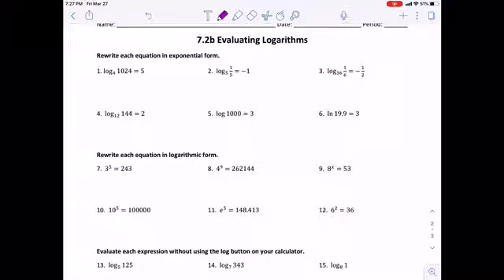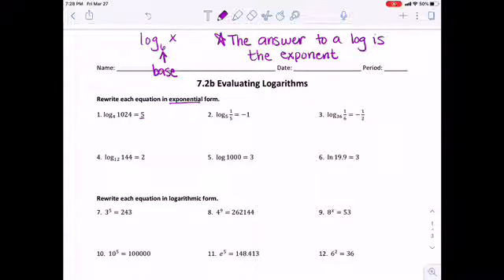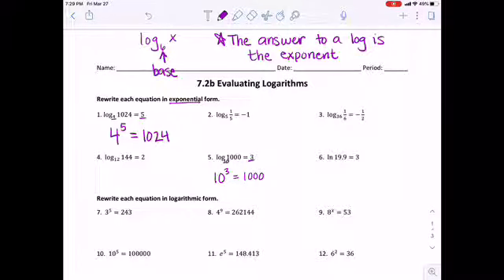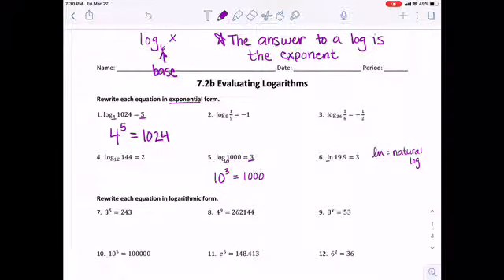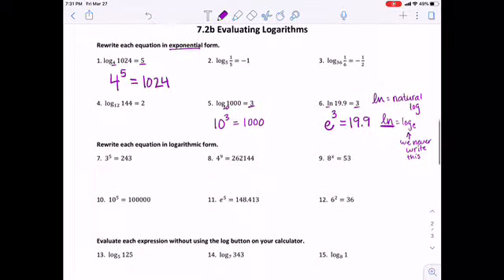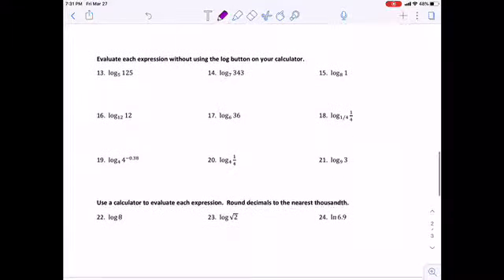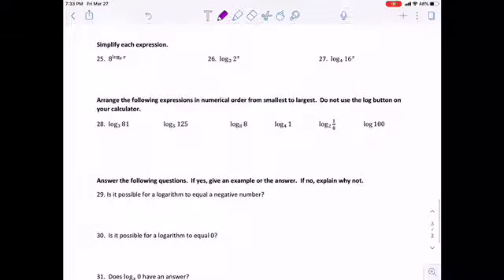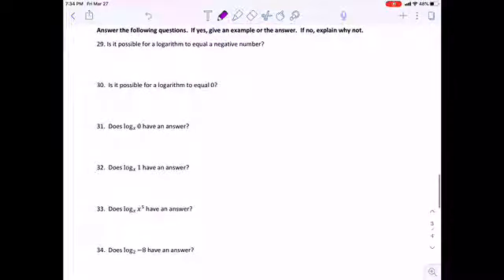7.2b Evaluating Logs (Math 3)